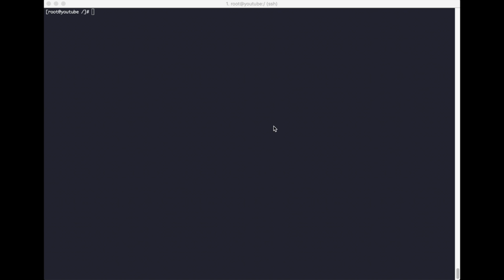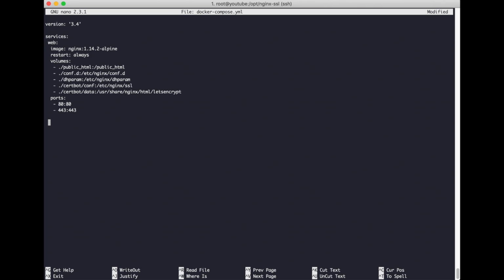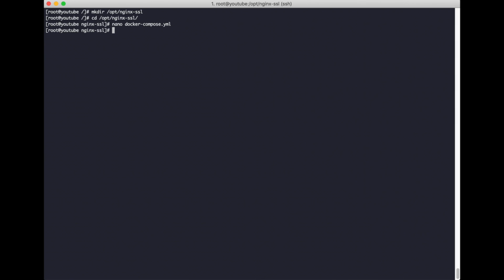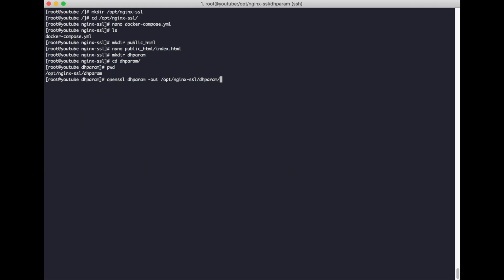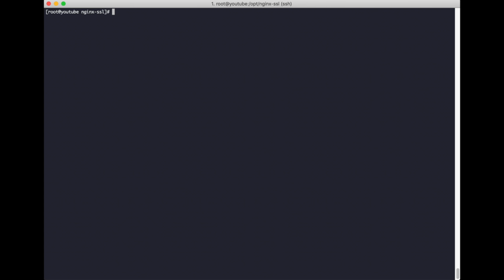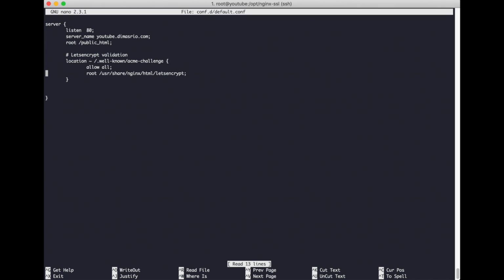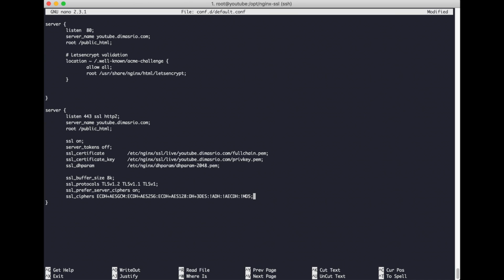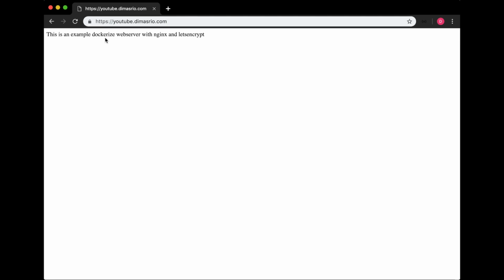Dockerize Secure Web Server using Nginx and Letsencrypt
This video explaining how to setup secure webserver using nginx and letsencrypt. Dockerize certbot ssl letsencrypt and install letsencrypt docker on nginx.